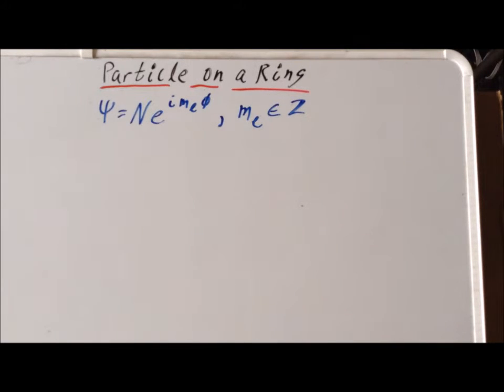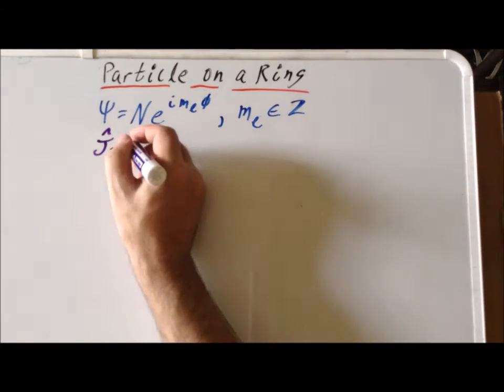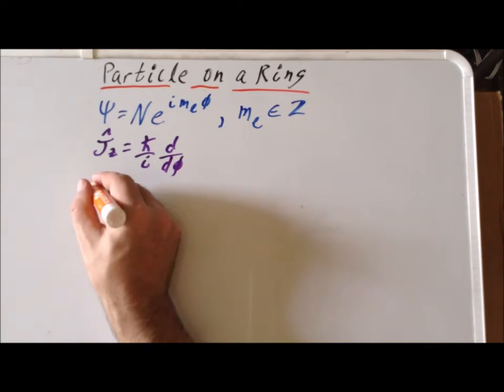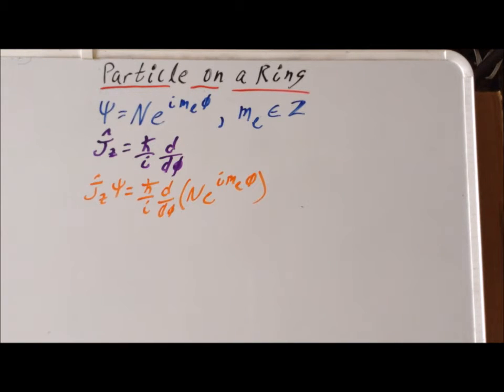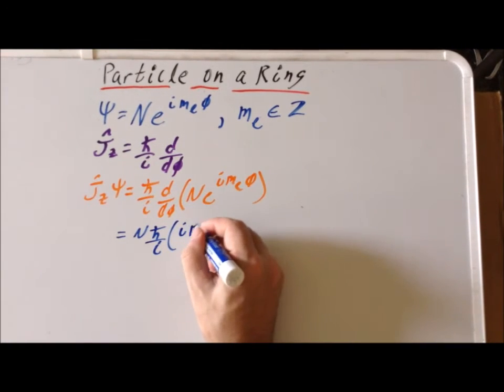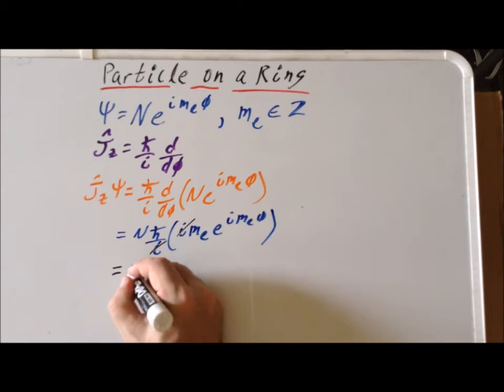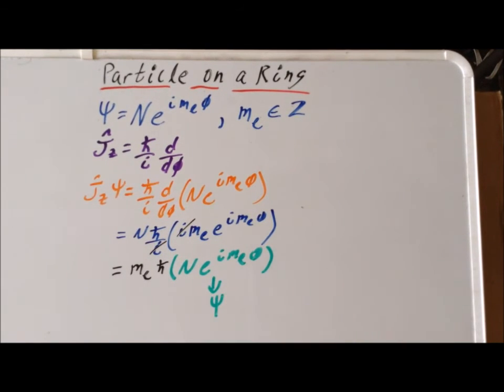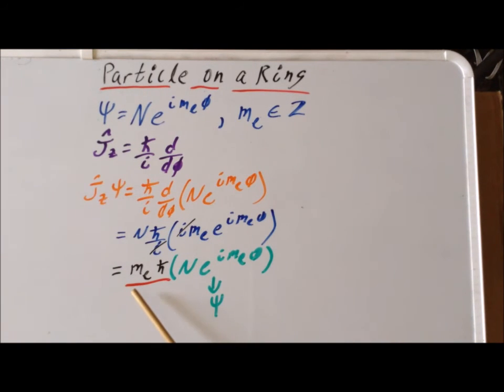Particle on a ring (rigid rotor): angular momentum derivation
00:08   Eigenfunction for particle on a ring
00:23   Quantum mechanical operator for angular momentum around z axis
00:47   Action of angular momentum operator on eigenfunction
01:43   Factoring out of eigenvalue

Derivation of the quantum mechanical angular momentum (2-D) for the Particle on a Ring problem.